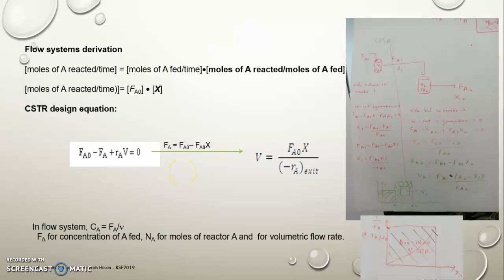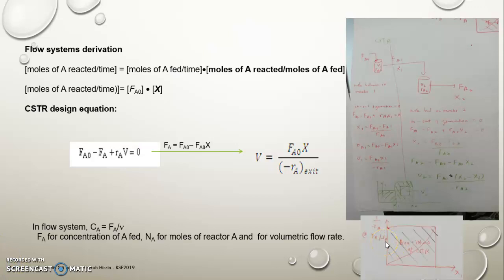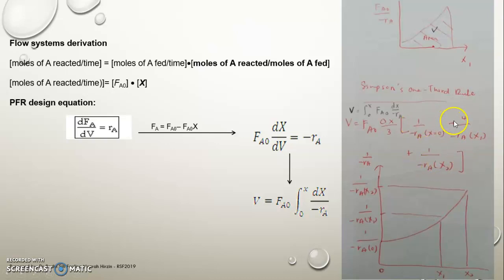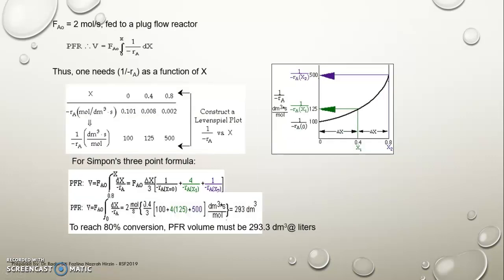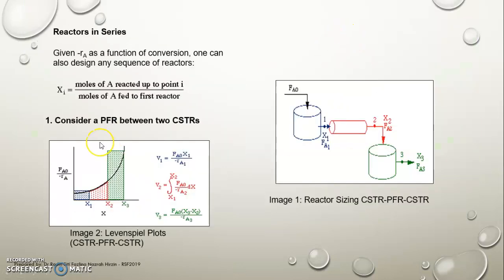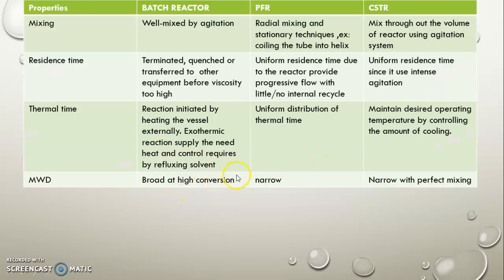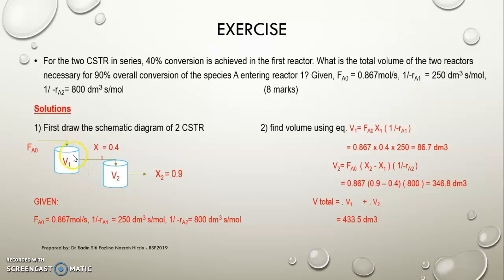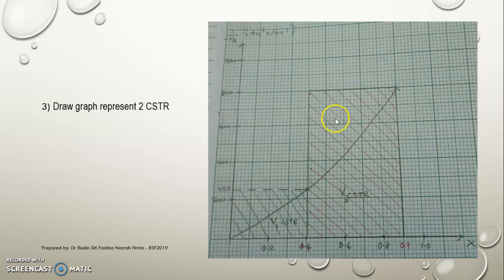calculation for cstr and pfr